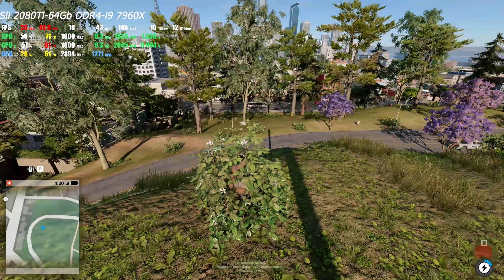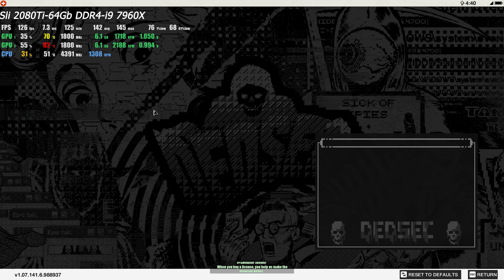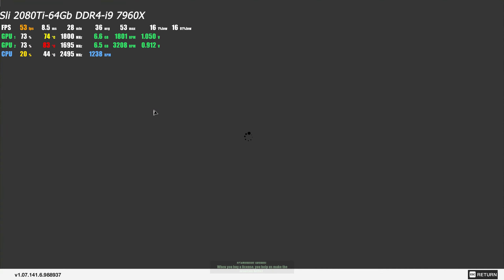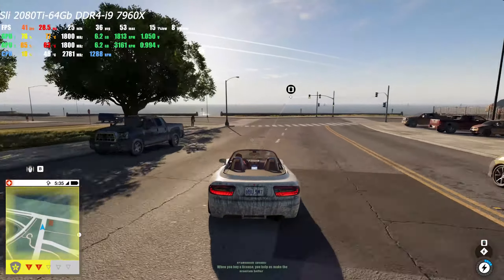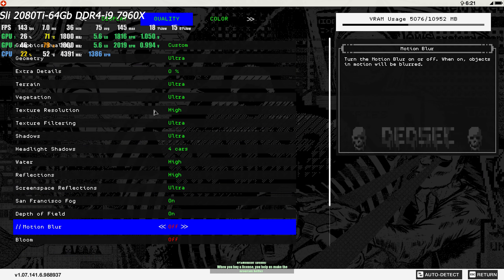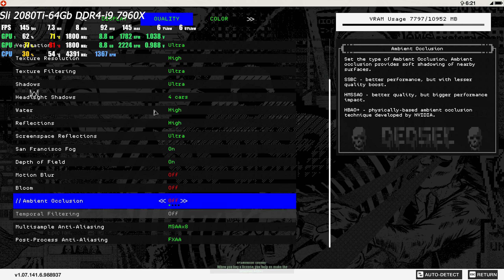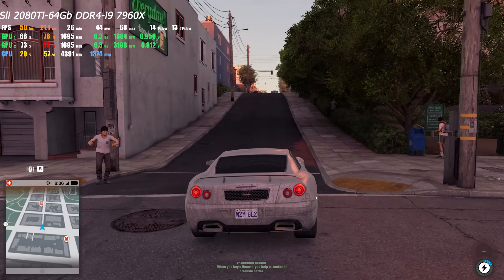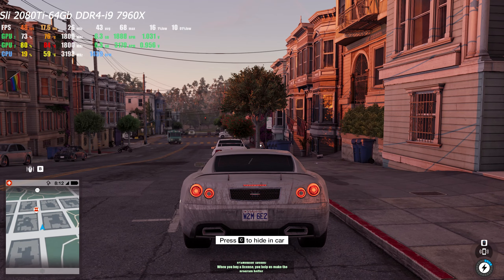Sli 2080Ti VS Best of Watch Dogs 2 in 4k All Ultra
Hard to find a perfect balance between the best of this game has to offer and a decent FPS. The search is still ON.

This is one of the most demanding non-raytracing game i ever tested and with this game, a question came up in my mind : DO WE REALLY NEED QUALITY FILTERS ON A 4K REZ ALL DETAILS ULTRA ?

In this kind of games, using or not using those filters seems to make the real difference. Besides, if 2 2080Ti's are not enough to get 60 FPS 4k All Ultra PLUS MSAA8X, WHAT IS ???

ASUS Rampage VI Extreme
2xRTX 2080Ti ASUS Sli
2xSamsung SSD 970 EVO M.2 (1X500GB Win10 dedicated; 1x2TB games dedicated)
64GB DDR4 BALLiSTiX 2666Mhz
ASUS ROG SWIFT PG27UQ 4K@144Hz
1000W RM Platinium CORSAIR